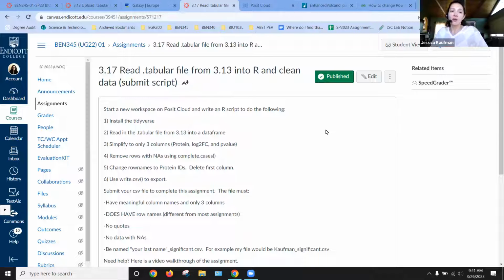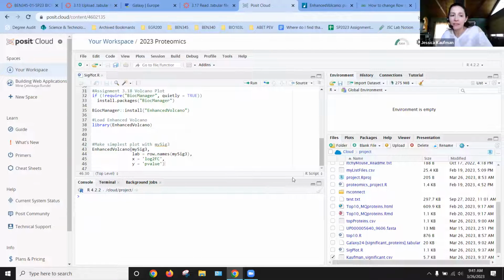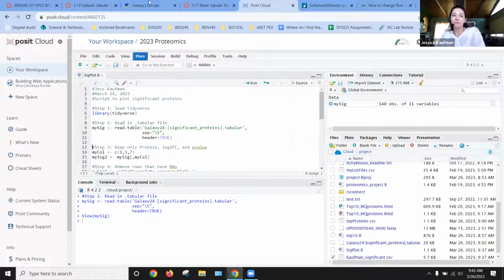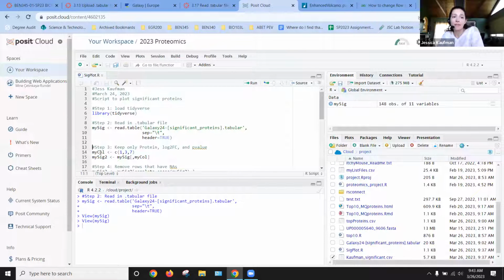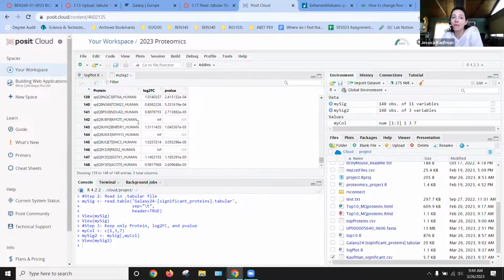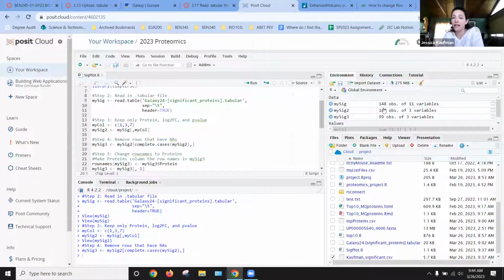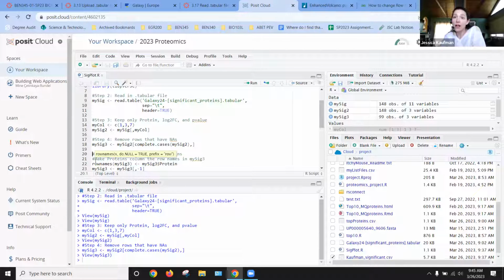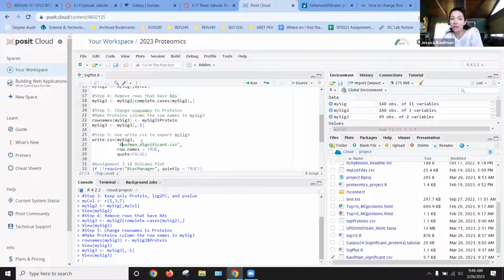3.17 Read in .tabular results from MSStats workflow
Video shows steps for reading in .tabular file and cleaning the data prior to making a volcano plot of significantly different protein expression.